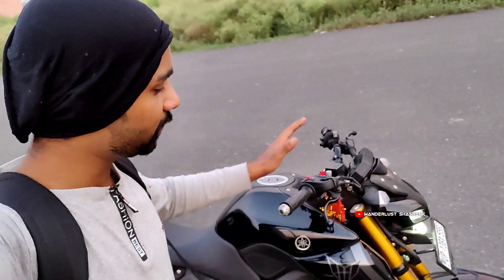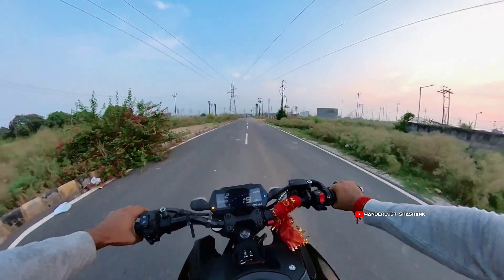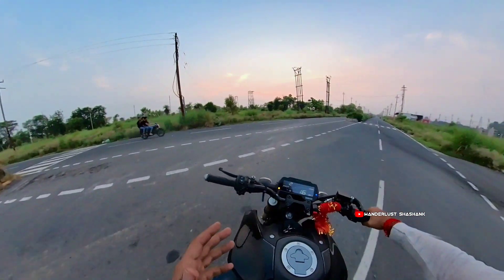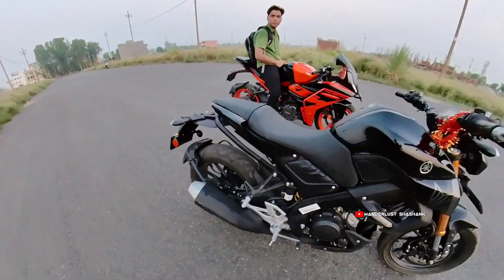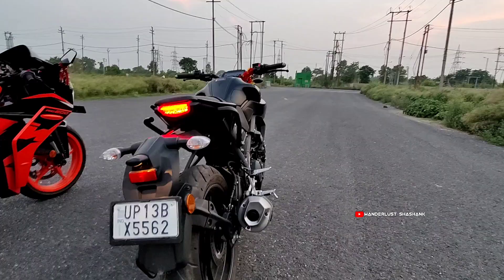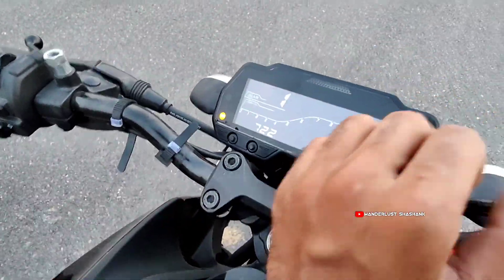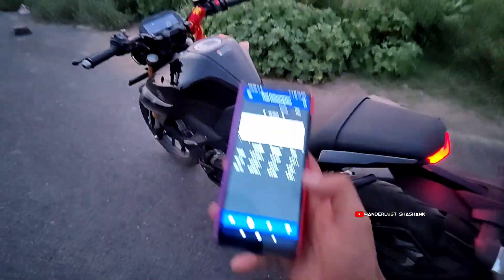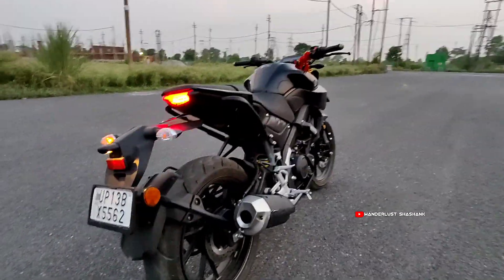2022 Yamaha MT15 V2.0 | Crazy Pocket Rocket ✨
Dil❤️ sa sabhi bhaiyo ka Shukriya 🙏🏻🥺apna time denna ka liya agr aapko vlog psnd aaya ho toh Like Krna na bulna and Apna favourite part Comment krdo

And

Aao Baat Chit krte h❤️

It may seem like a small thing to you but I appreciate each and everyone of you. All of the feedback and comments are what has helped our channel grow to what it is now. So once again, Thank you so much guys !!! 😍